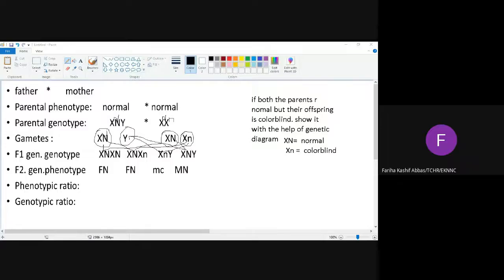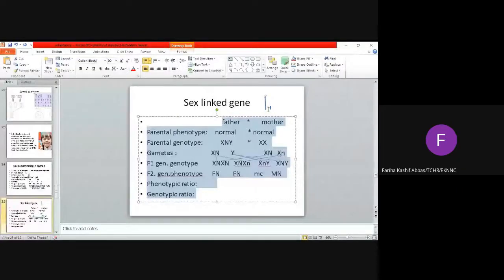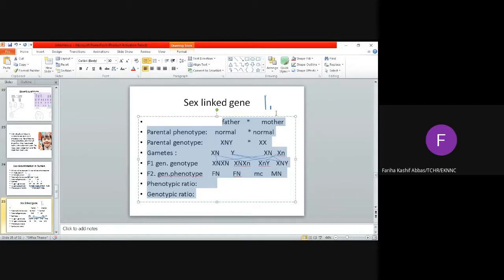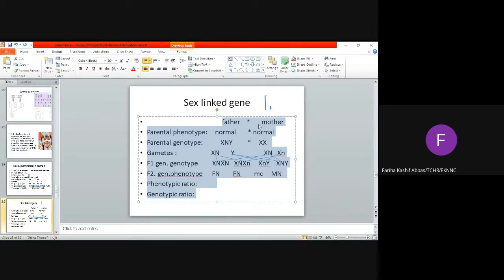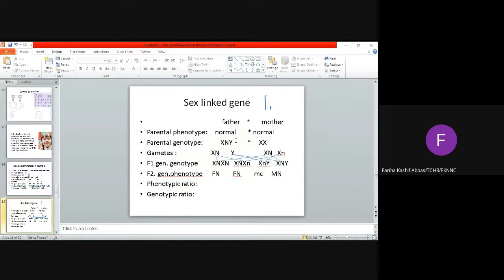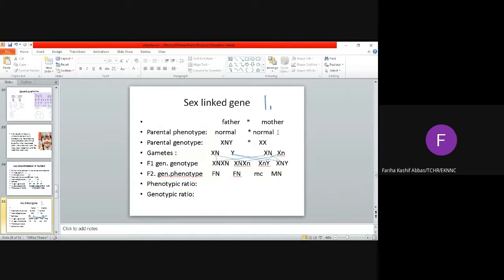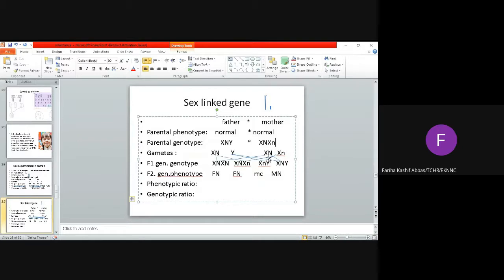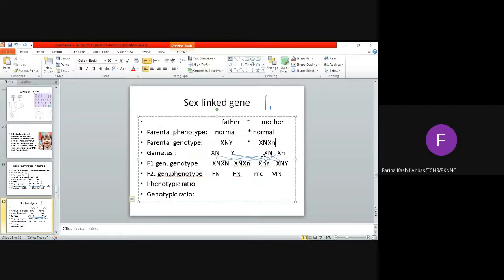inheritance/ sex linked gene